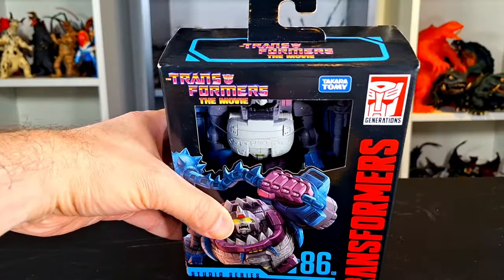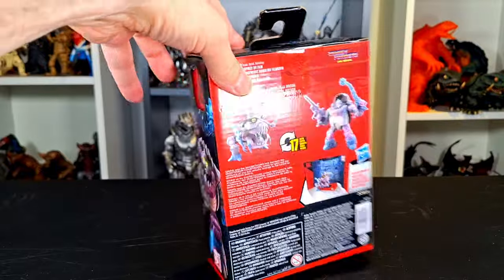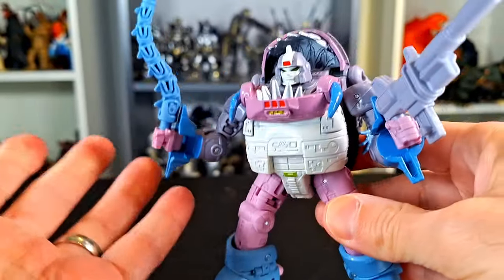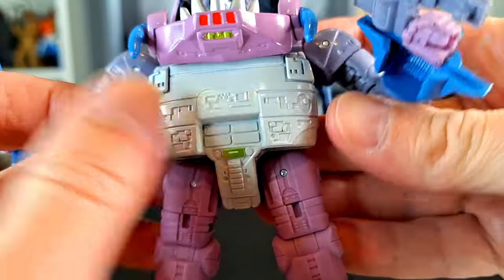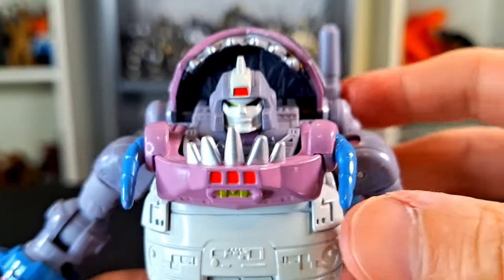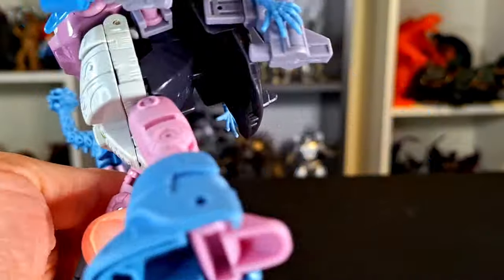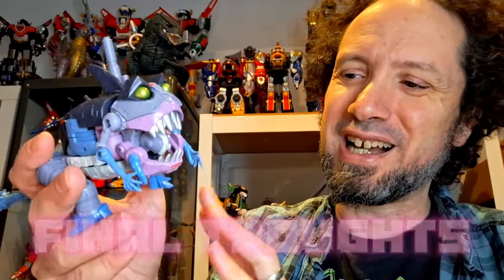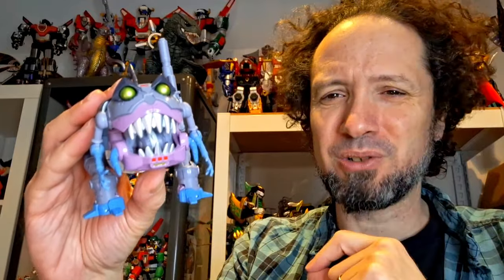TRANSFORMERS THE MOVIE STUDIO SERIES SHARKTICON GNAW (2024 REISSUE) | Review 2221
The Studio Series Sharkticon Gnaw is back in a new box!

(FYI may not be 2024 reissue)